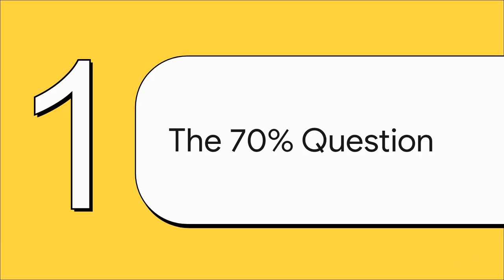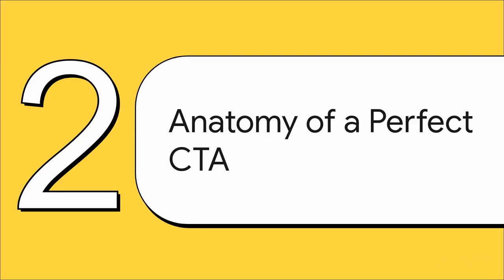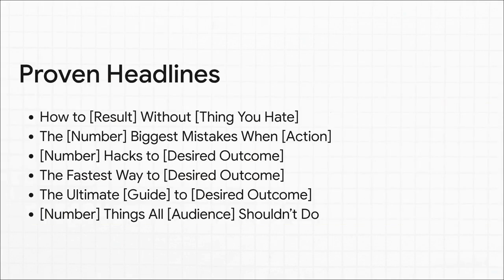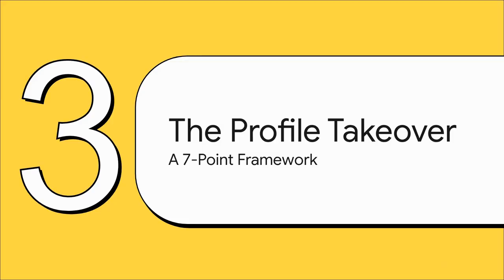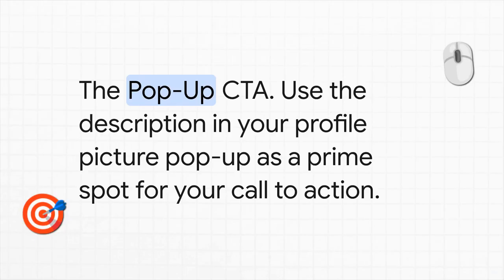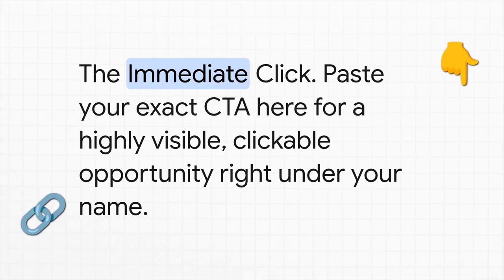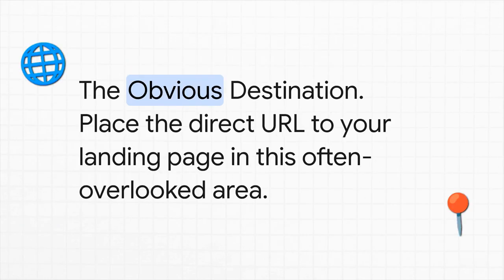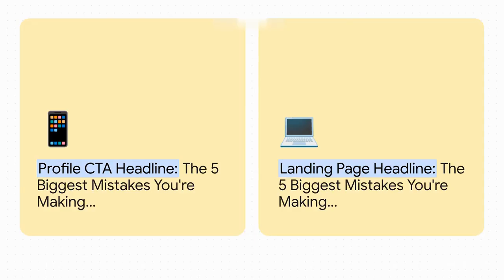Turn your social media into a lead machine